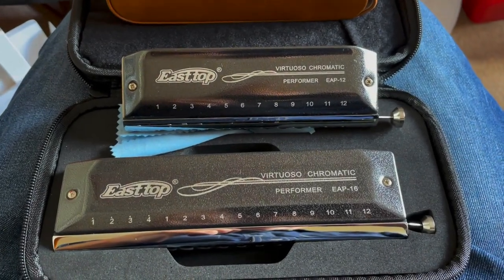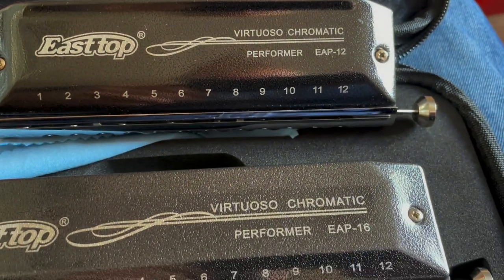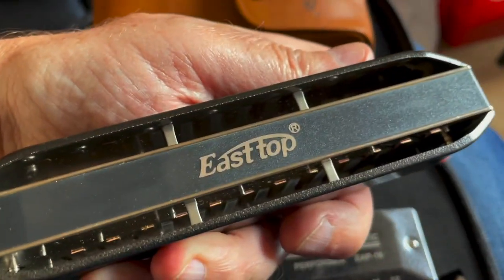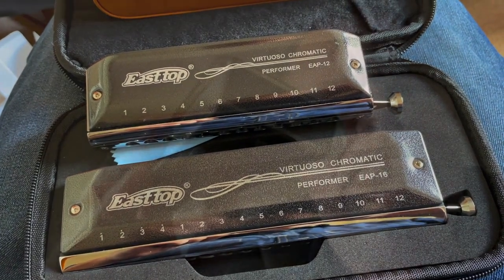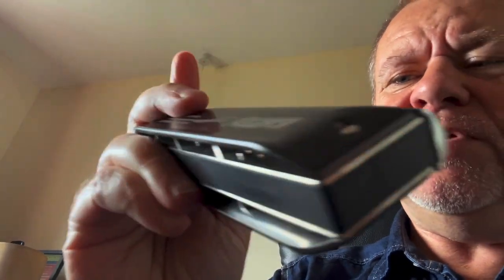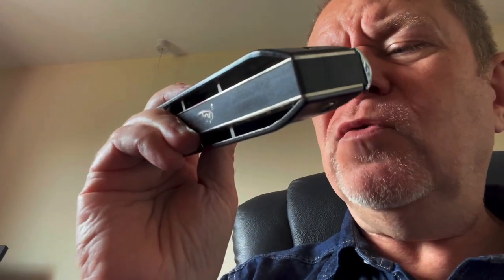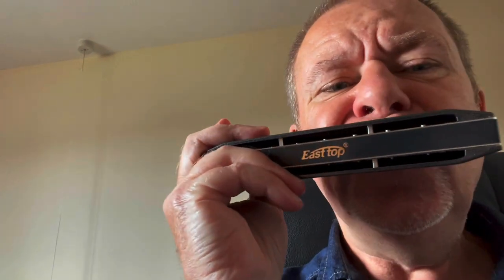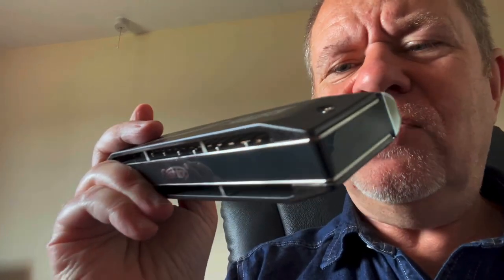Easttop EAP 16 and 12 Chromatic harmonica unboxing